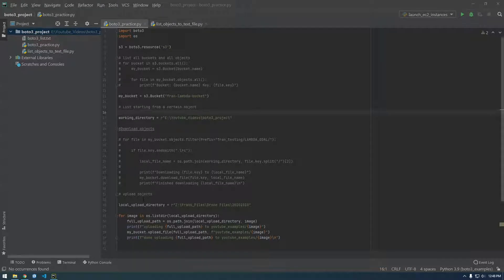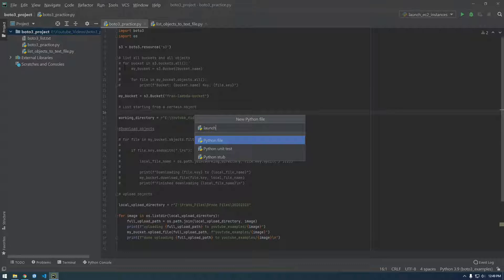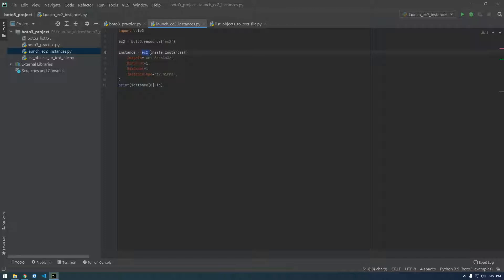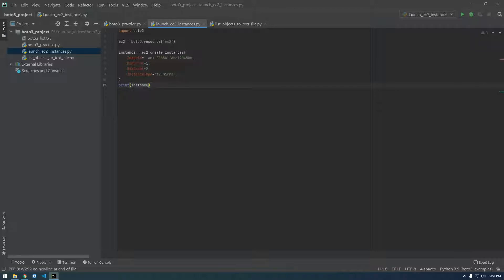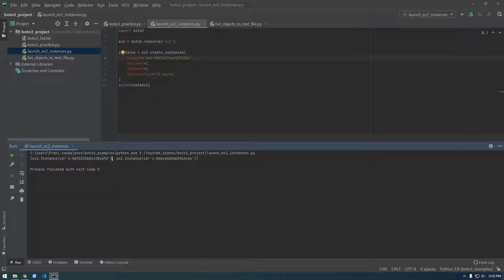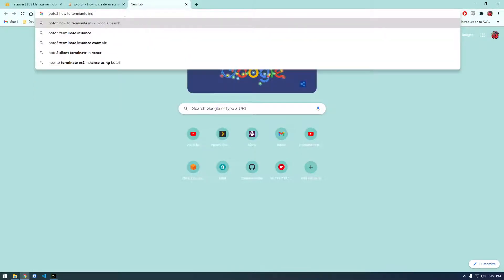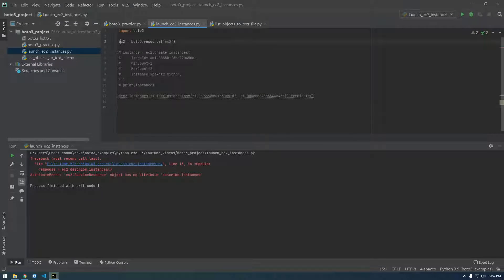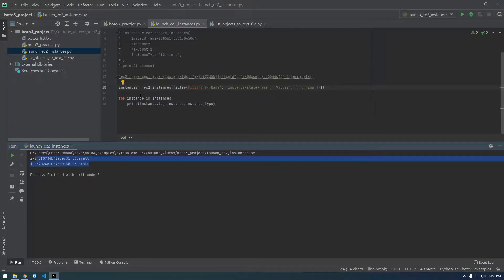8 - How to Launch and Terminate EC2 Instances with Boto3 - Boto3 Basics